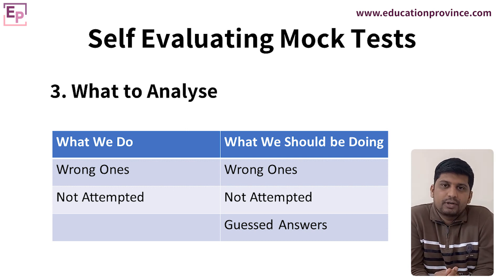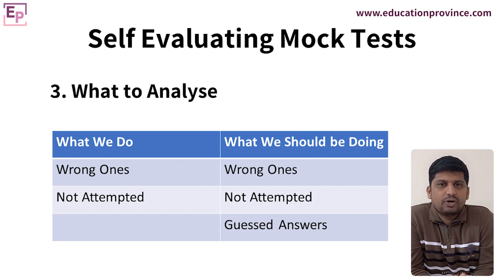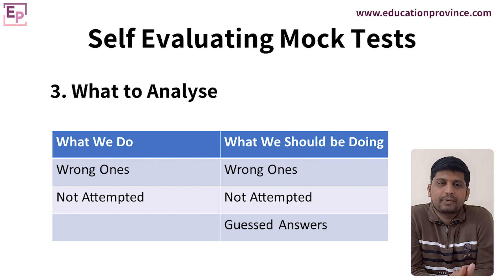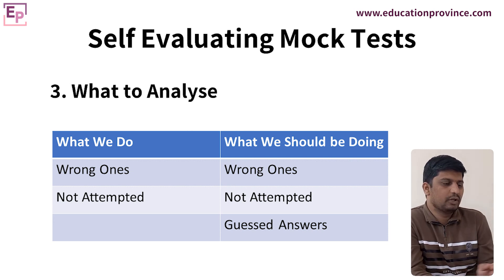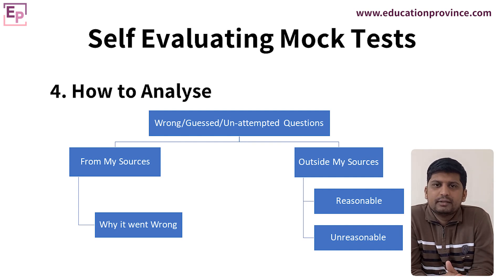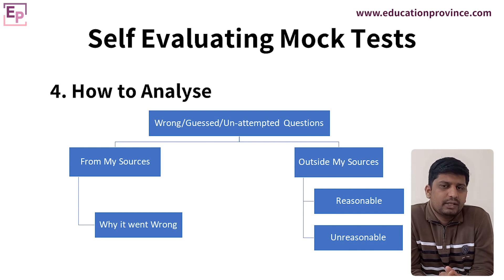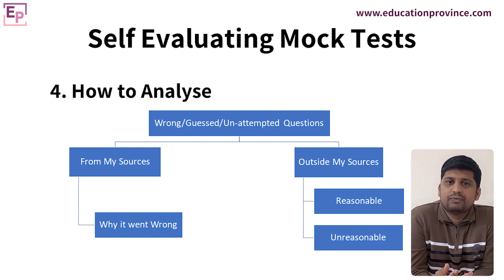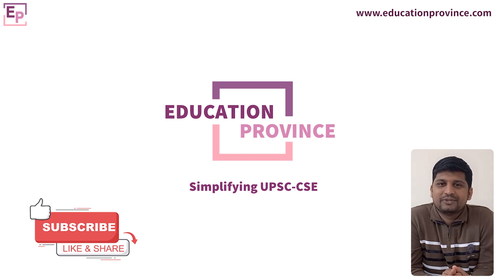Self Analysis of Prelims Mock Tests | UPSC Prelims Strategy Series - Lecture 6